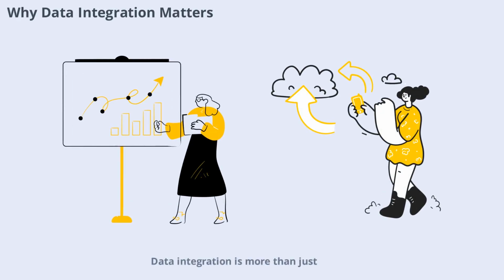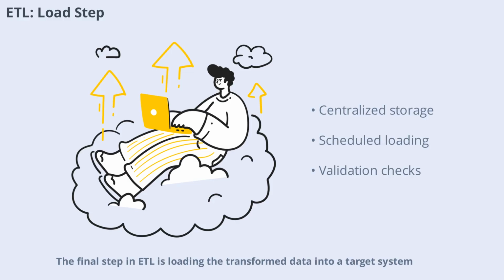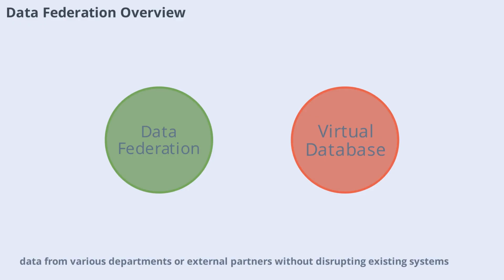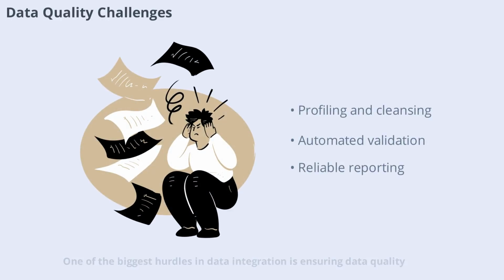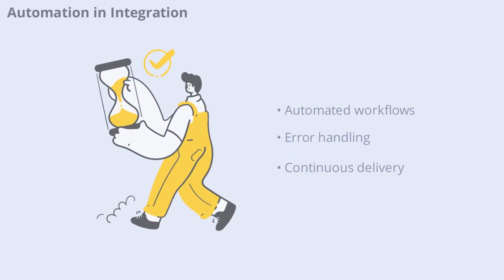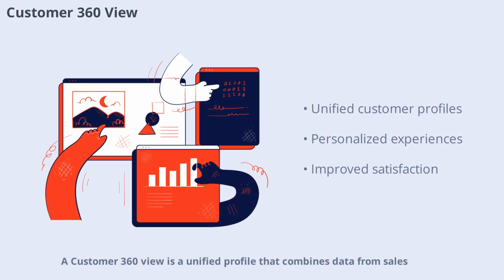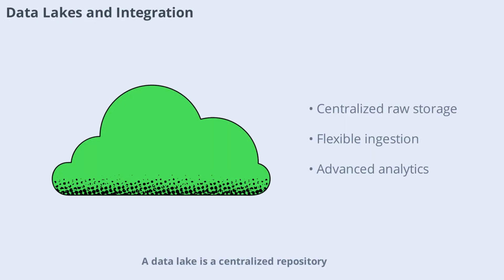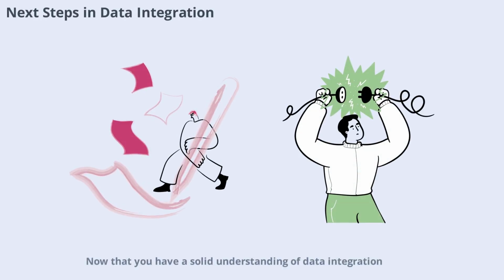Understanding Data Integration (17 Minutes)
**Understanding Data Integration** explores the essential processes and techniques involved in combining data from various sources to provide a unified view. In this video, we break down what data integration is, its significance in today’s data-driven landscape, and the key methodologies employed. Learn about the different types of data integration, such as ETL (Extract, Transform, Load), ELT (Extract, Load, Transform), and real-time data integration. Discover how organizations leverage data integration to enhance decision-making, improve operational efficiency, and gain comprehensive insights. We’ll also discuss the challenges of data integration, including data quality, consistency, and security. Whether you’re a data professional, a business analyst, or simply interested in data management, this guide offers valuable insights into the power of data integration. Watch now to understand how effective data integration can drive success in various industries!